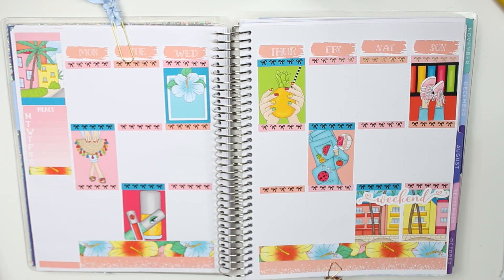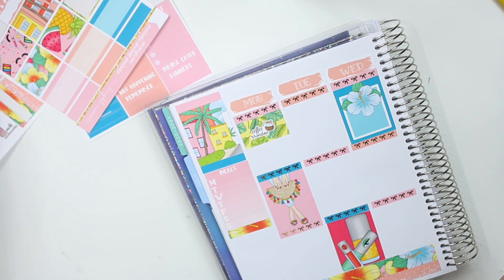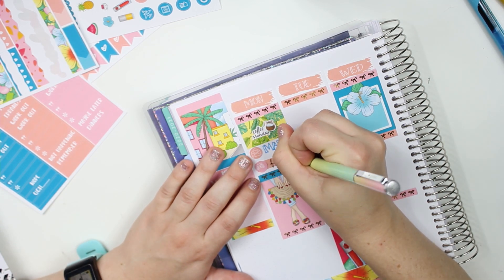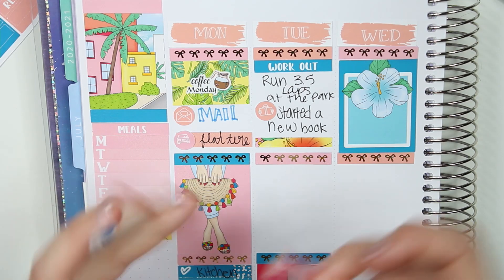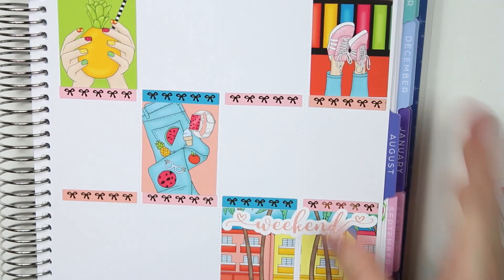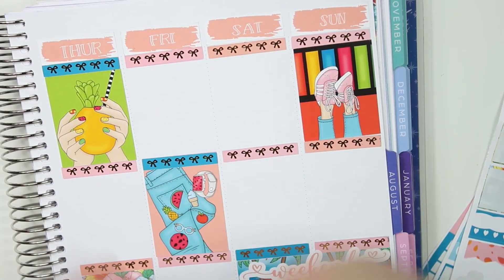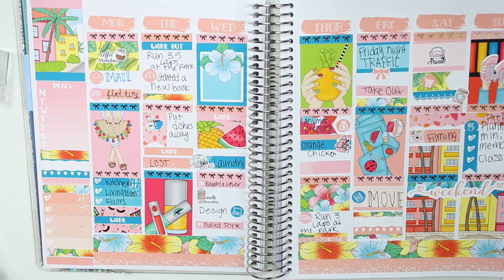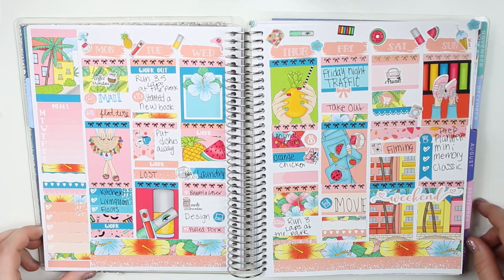Memory Planning//July 27-August 2, 2020//Ft. DEK Designs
I love the bright colors for the last week of July.

Save 20% with code Courtney20 and mention my name (Courtney) in the notes for a freebie